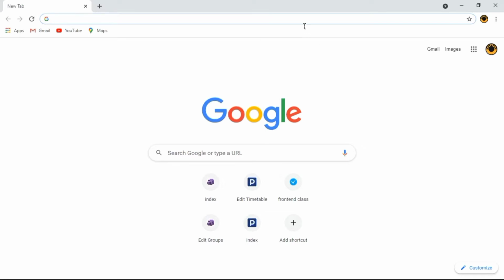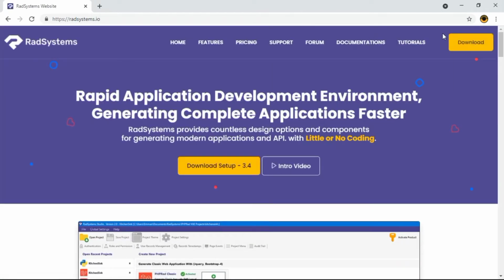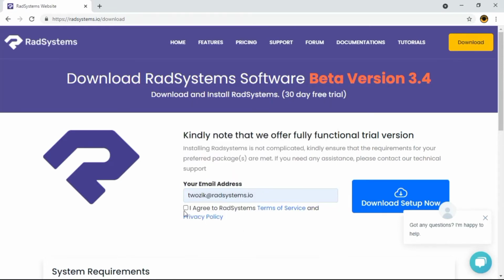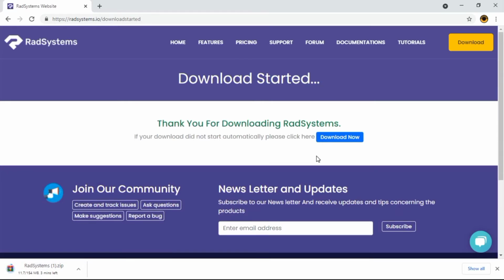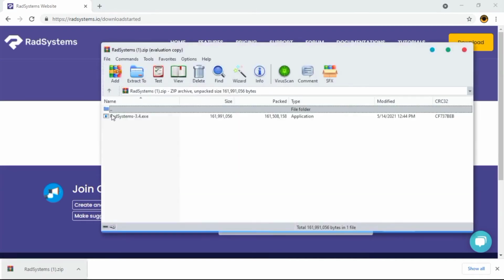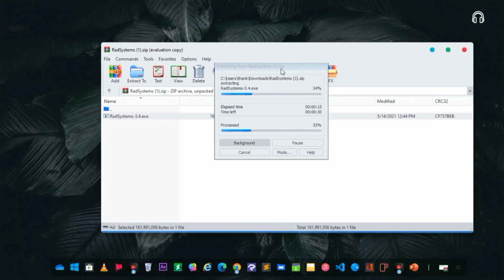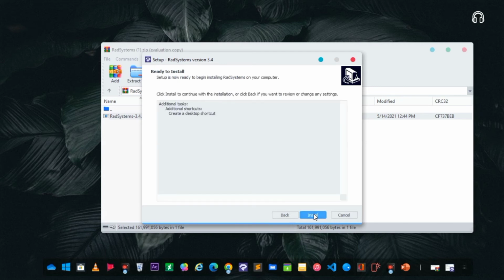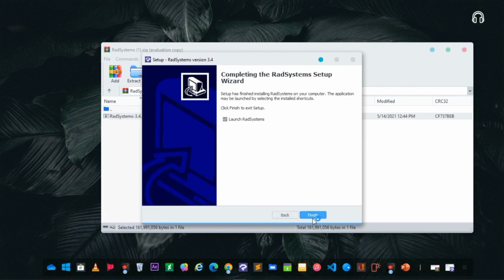Download and installation | Radsystems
How to download and install RadSystems Studio